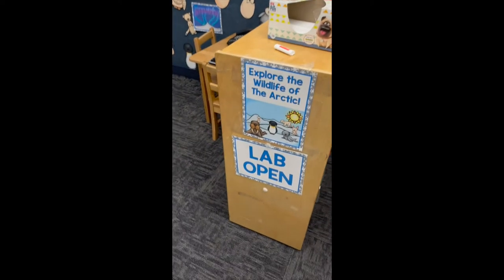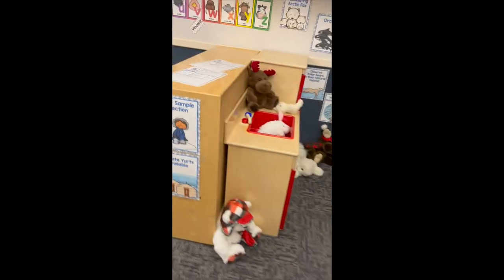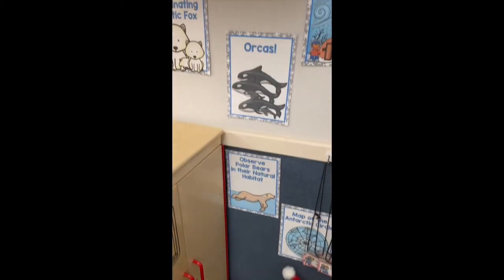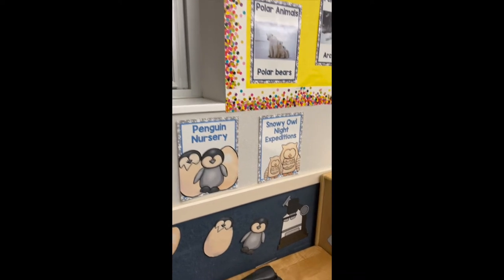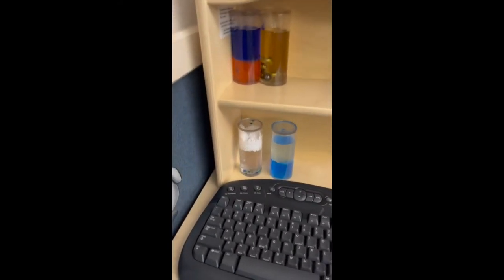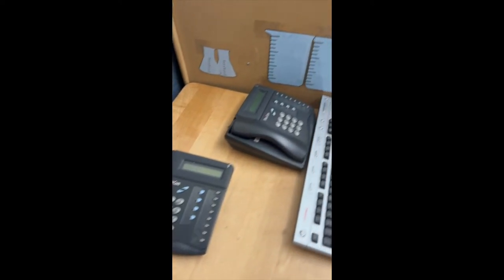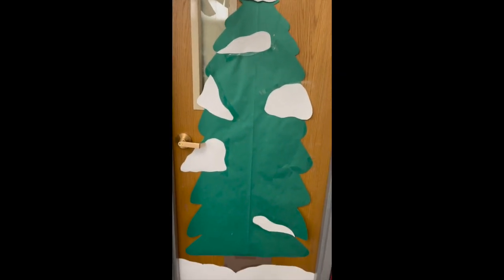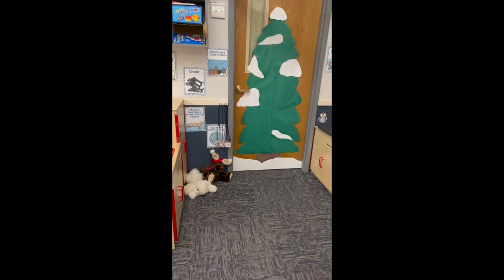Preschool & Pre-K Polar Animals Dramatic Play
Preschool and Pre-K Polar Animals Dramatic Play ...an Arctic Exploration Station!  My kiddos love this Dramatic Play set-up!   The set-up is simple, full oof environmental print and the animals we all love!
We'll be playing with adorable polar animals like bears, seals, and penguins and see how we can use dramatics to interact with them.

This preschool & pre-k polar animals dramatic play is perfect for winter days! It will help your children learn about the different types of animals and how to have fun with them while learning at the same time. We hope you enjoy this fun video!

Links for signs and props below

Kids microscope

Polar Animal stuffed toy set